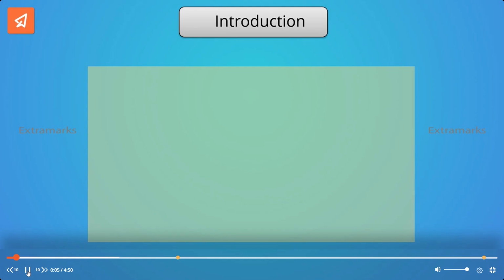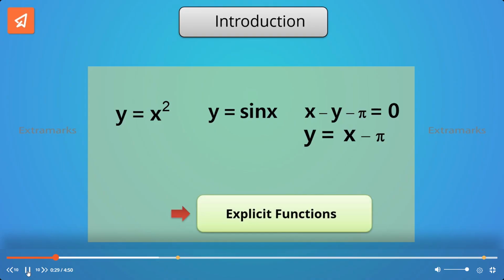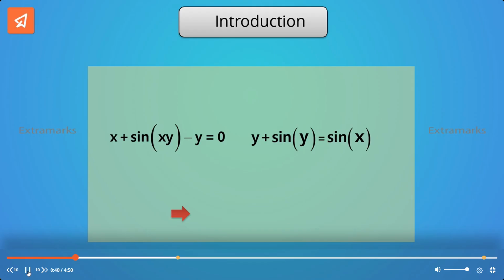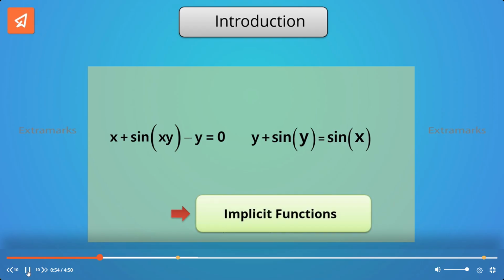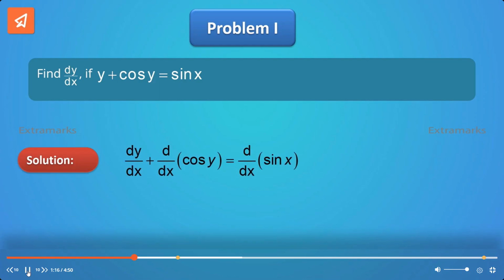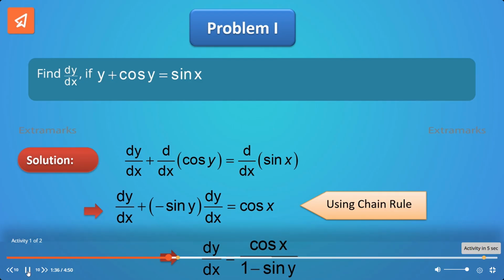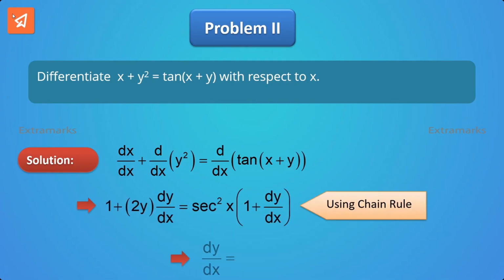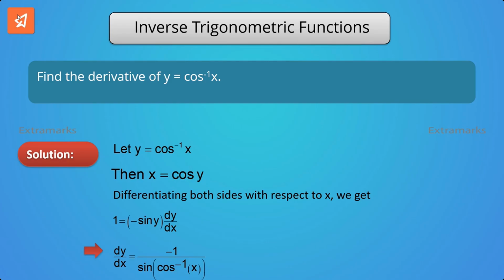12 - CBSE - CLASS -7- IMPLICIT FUNCTIONS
Welcome to Alpha Academy for Mathematics!
Your one-stop destination for clear, simple, and powerful learning in mathematics. 🚀

Here, we break down complex concepts into easy-to-understand lessons, helping students of all levels—whether you’re preparing for exams, building strong fundamentals, or aiming to master advanced problem-solving.

🔹 Step-by-step explanations
🔹 Exam-focused strategies
🔹 Real-life applications of math
🔹 Motivation to keep you moving forward